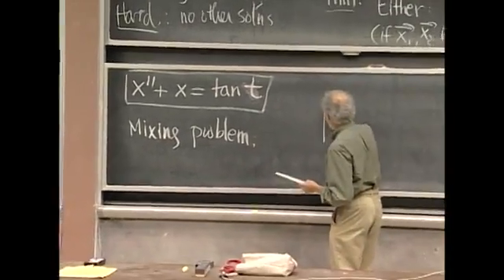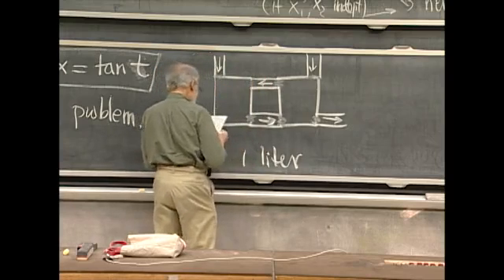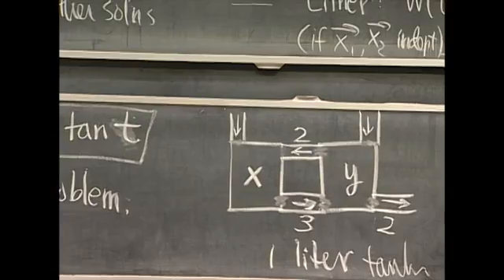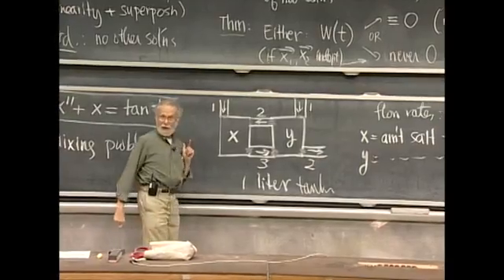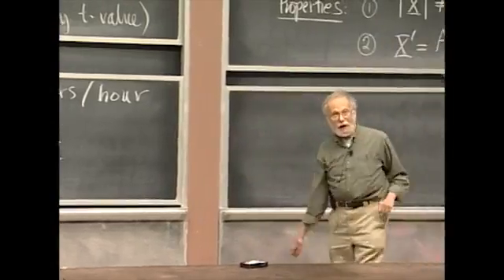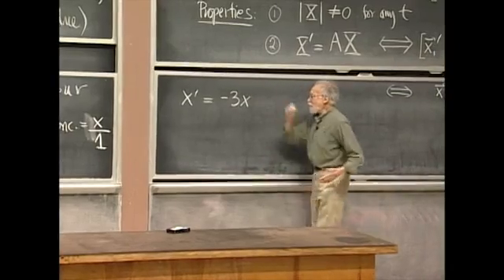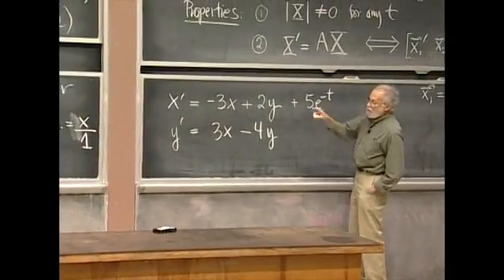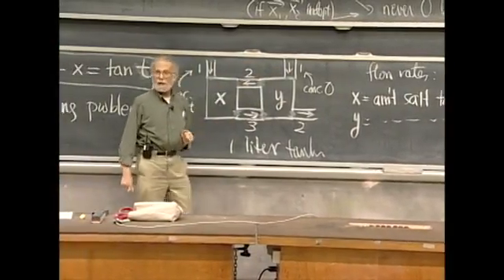Modeling a mixing problem